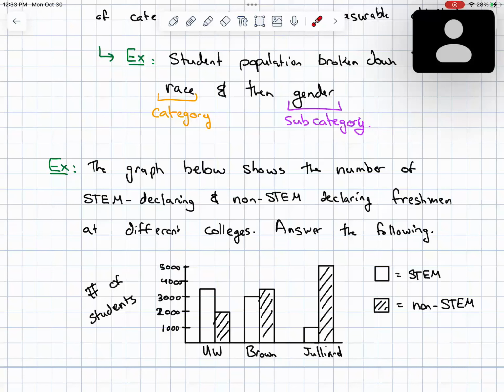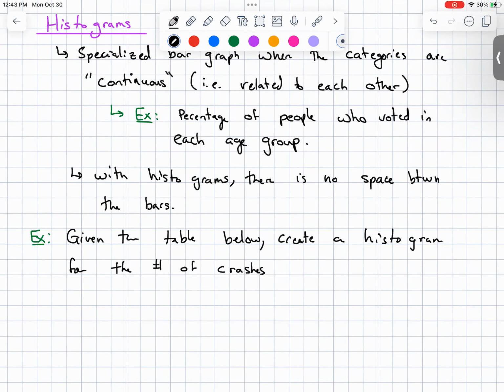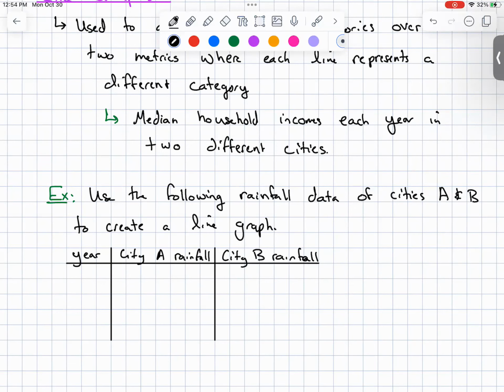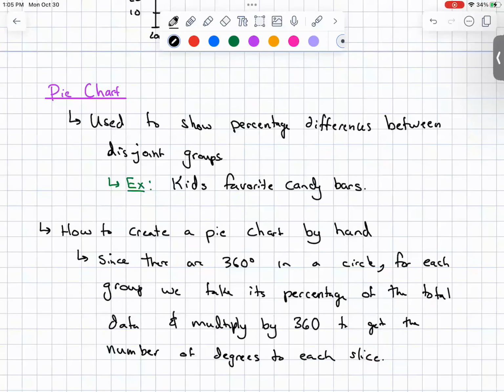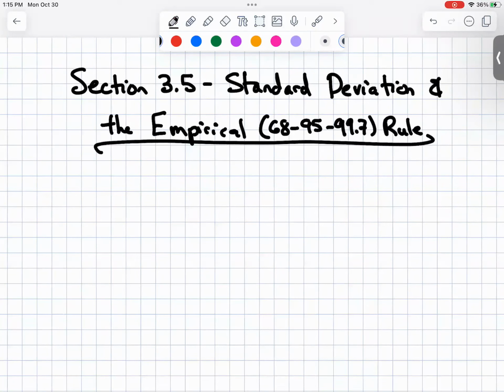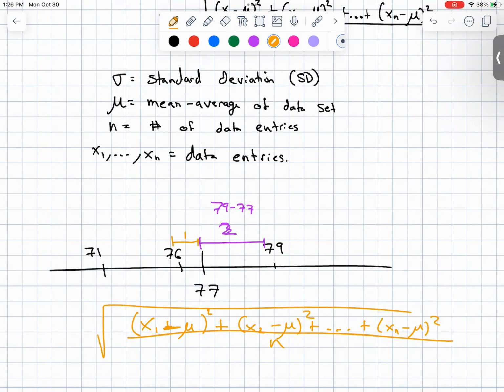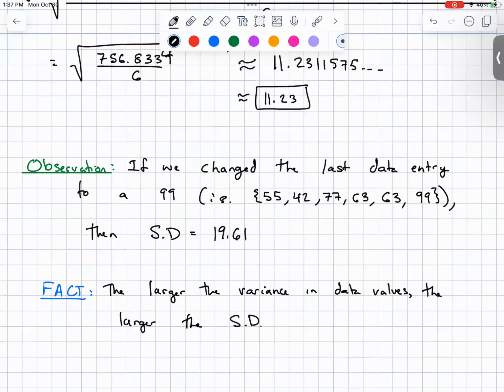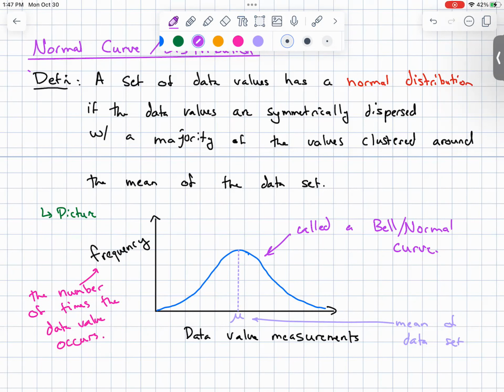Math 120E - Section 3007 - 10/30/23 Lecture